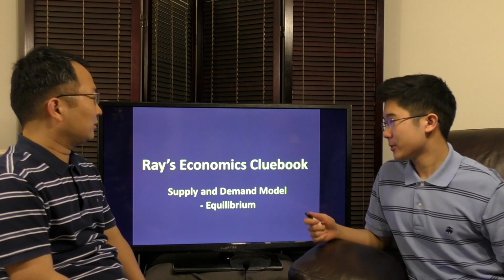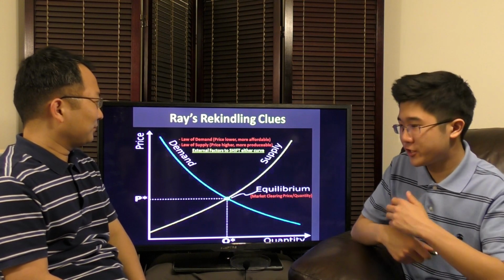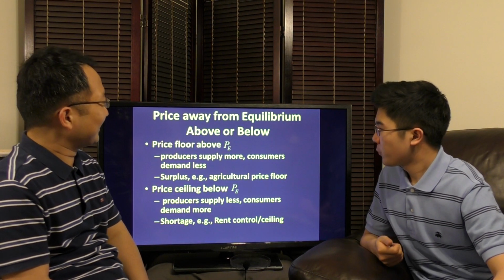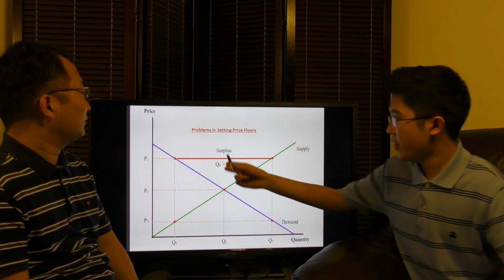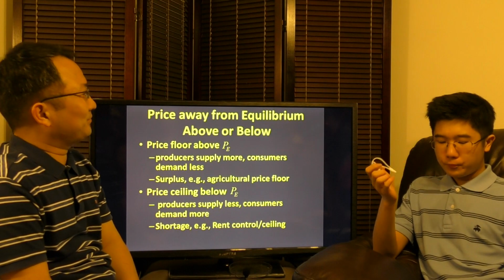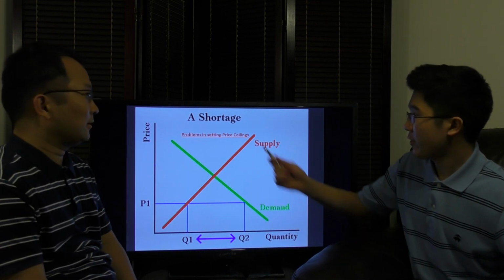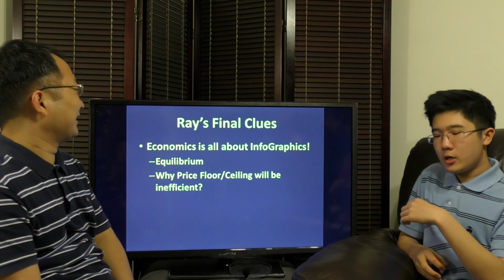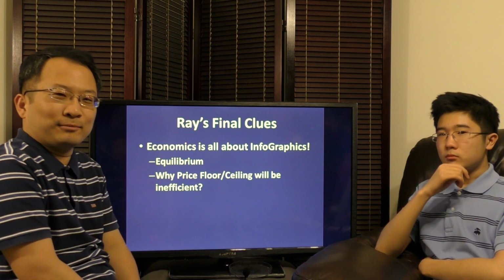AP Econ - Ep9 Equilibrium of Demand and Supply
We discussed how equilibrium is reached under demand and supply curves, as well as why disruptive factors like price ceiling and price floor will result in disequilibrium and inefficiencies in resource allocations.